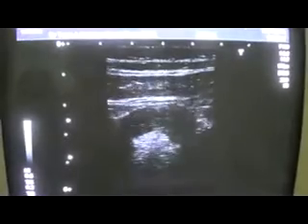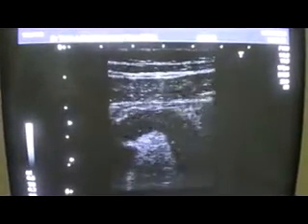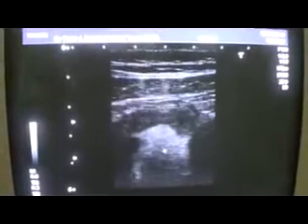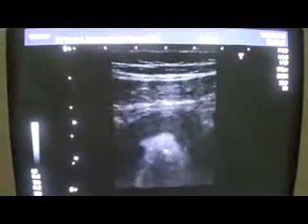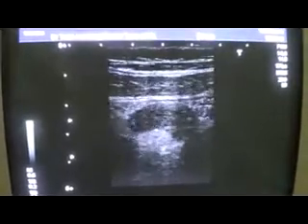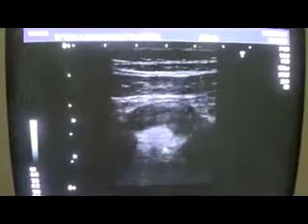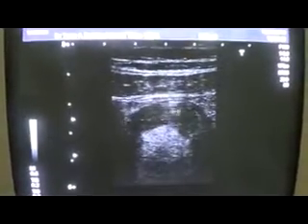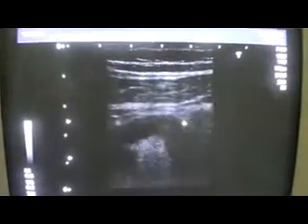APPENDICITIS sonographic evalution